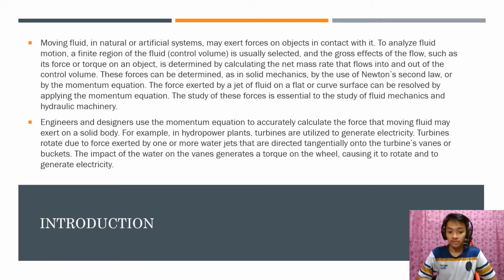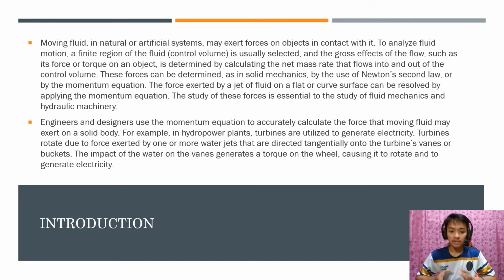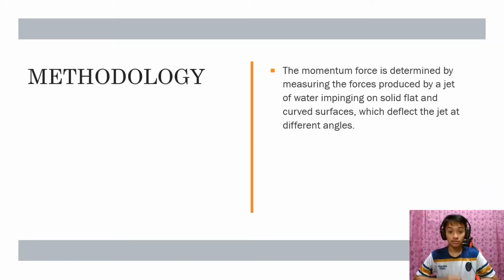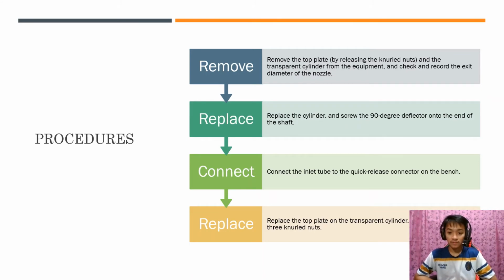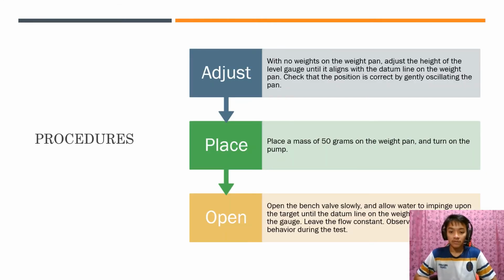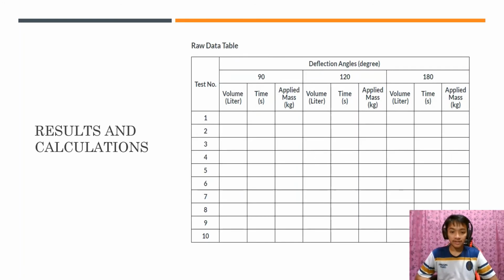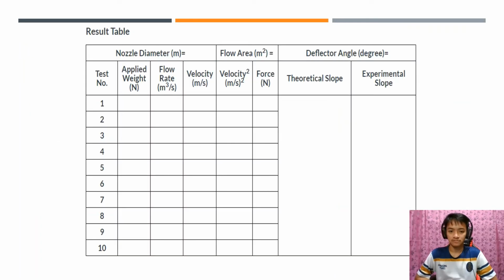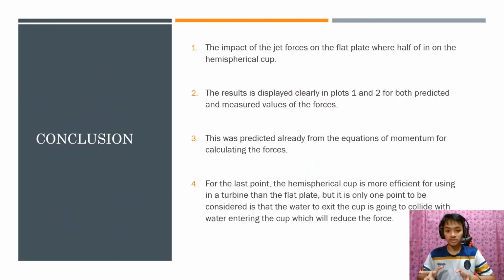MEB2043:Fluid Mechanics 1: Lab Report Week 10: Control Volume: Impact of a Jet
Hello everyone👋

My name is Mohammad Azrul Haniff bin Hilmi and my student ID is 18002378. A second year second sem mechanical engineering student from Universiti Teknologi PETRONAS. This video is for Fluid Mechanics subject under the code MEB2043.

This video is about lab report presentation of impact of a jet which involve Control Volume.